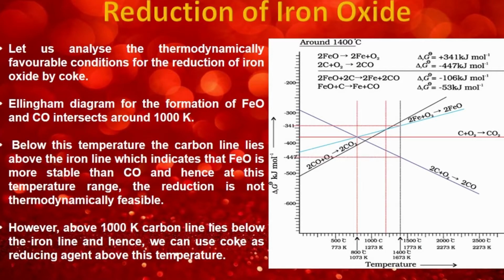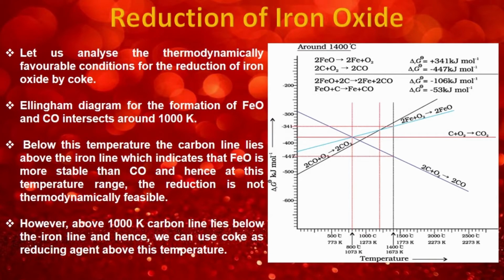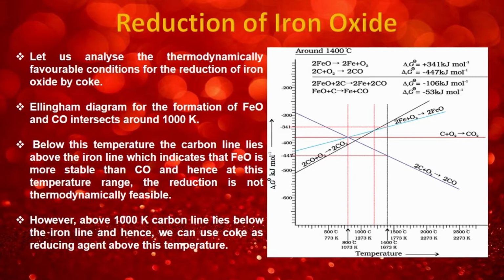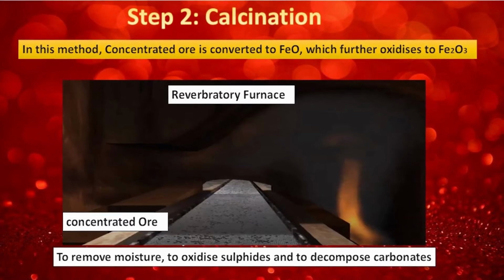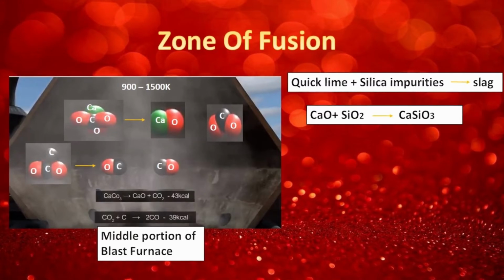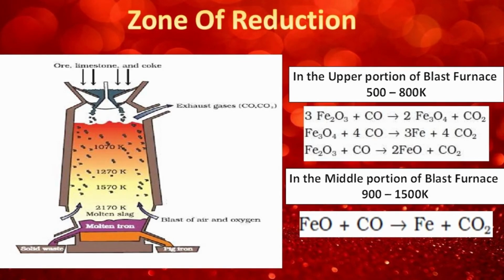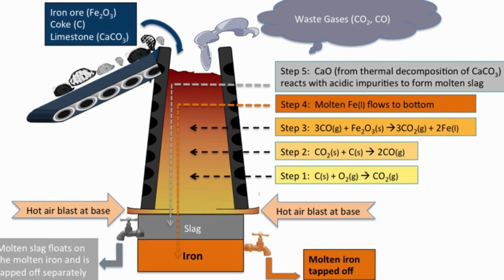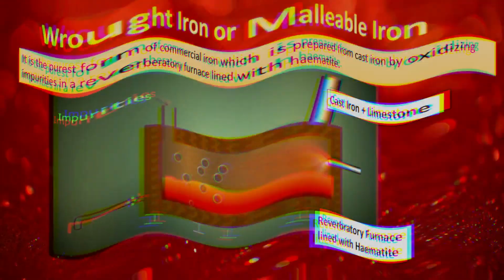Extraction of iron from its oxide